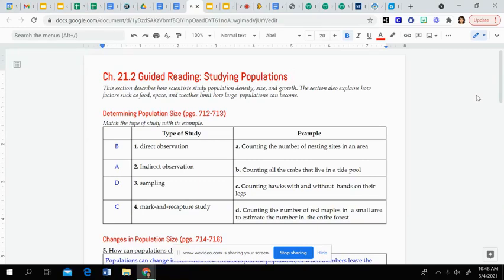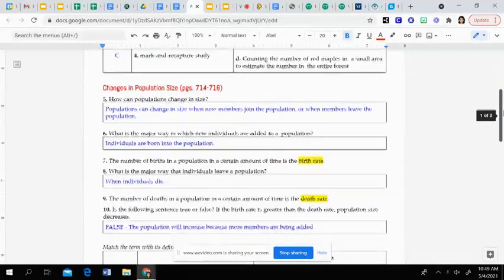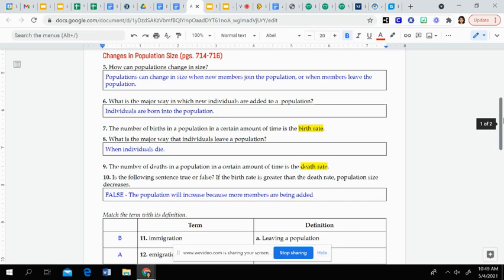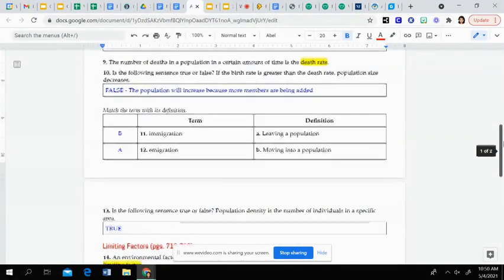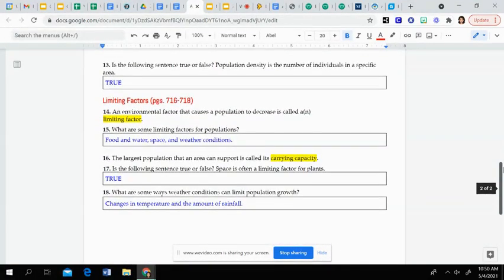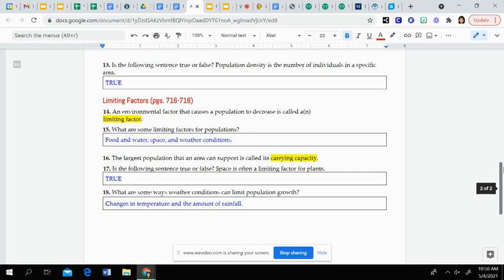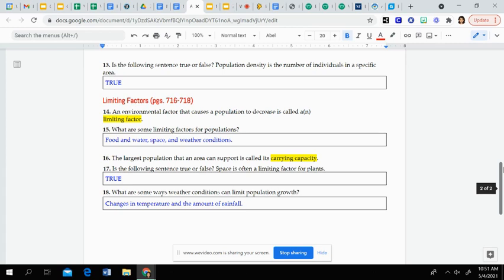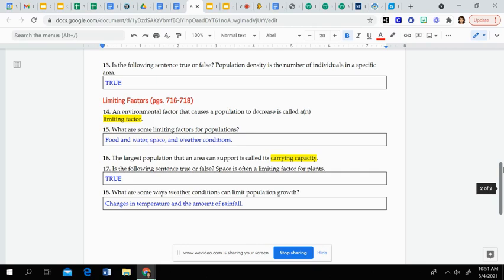Ch. 21.2 GR - Answer Check Video